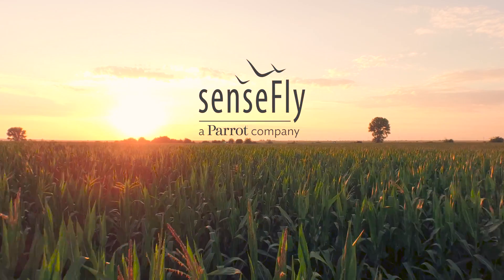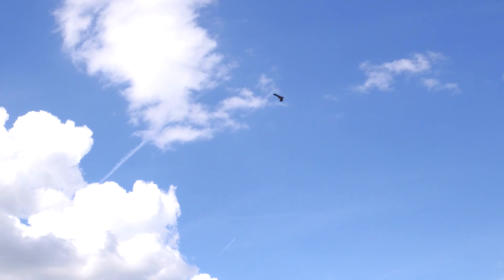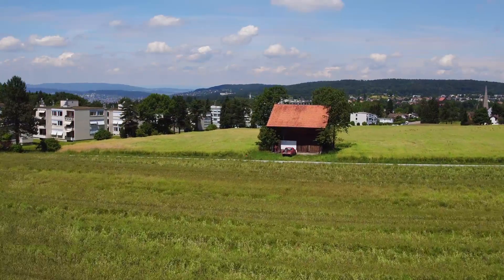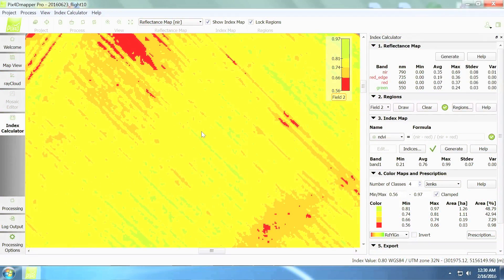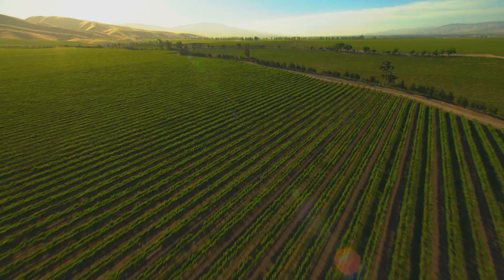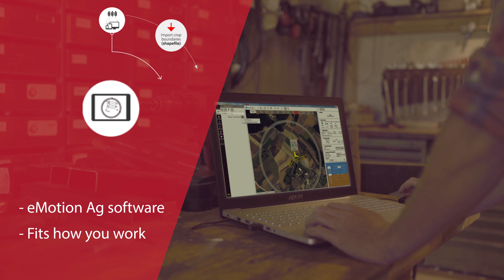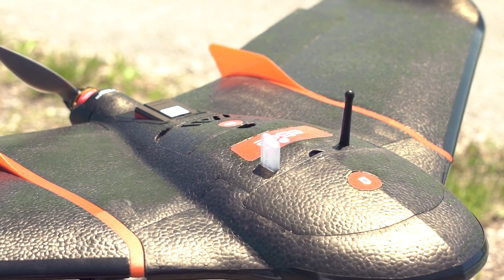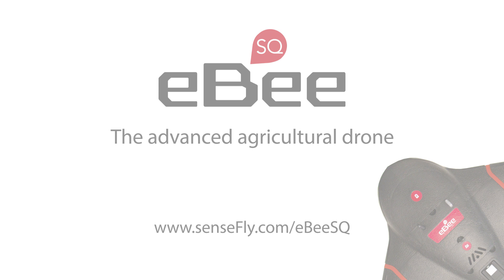eBee SQ - The Advanced Agricultural Drone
The eBee SQ by senseFly is an advanced agricultural drone that offers: precise multispectral imaging (courtesy of its Parrot Sequoia sensor), large single-flight coverage, and true ag workflow compatibility.